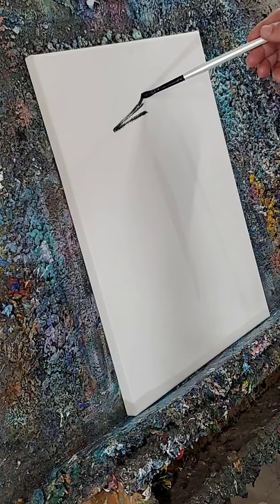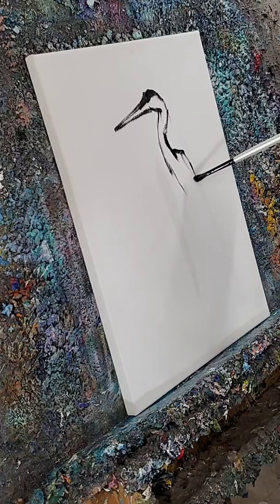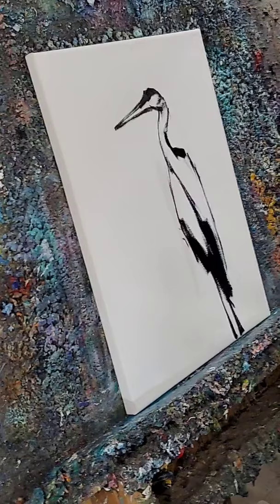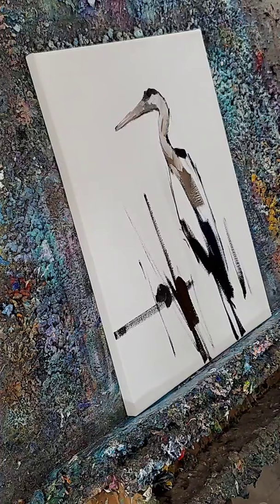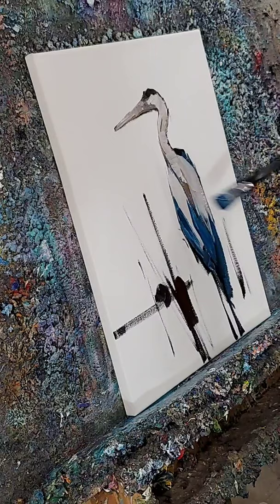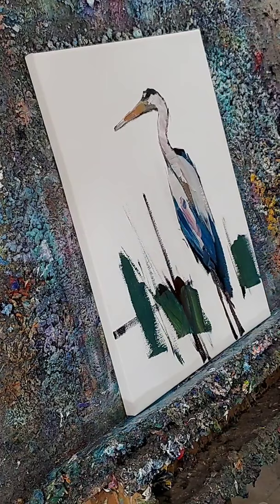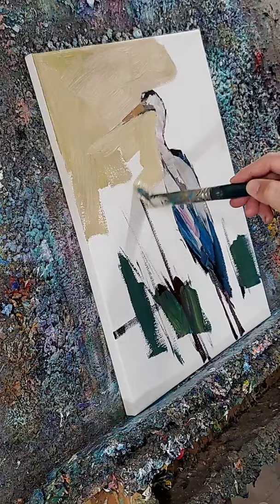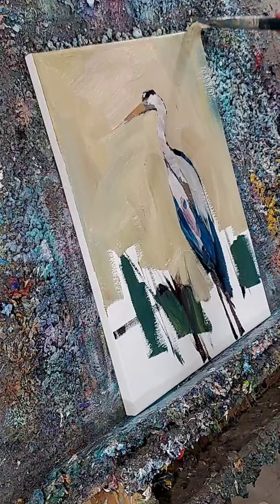How To Paint a Crane Abstract Expressionism by Artist Jose Trujillo